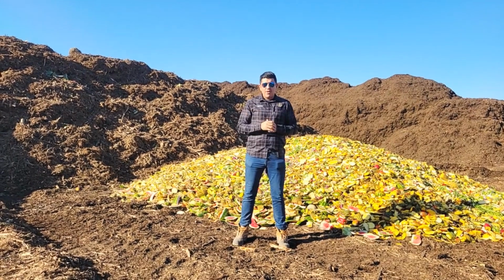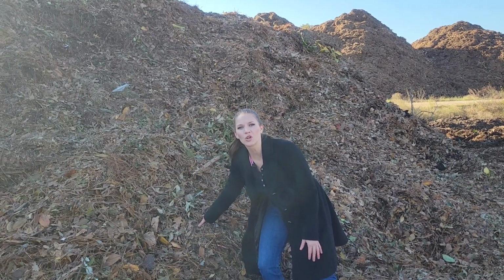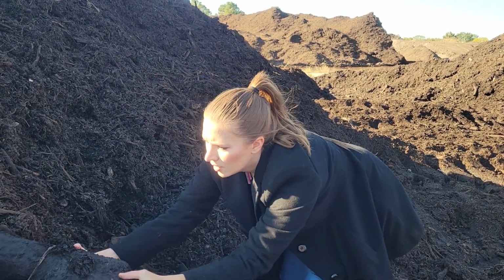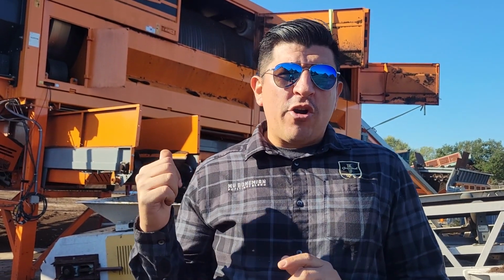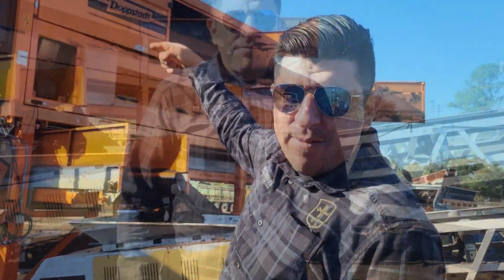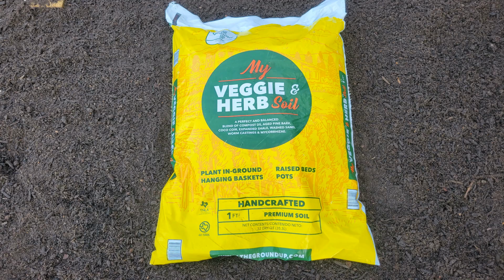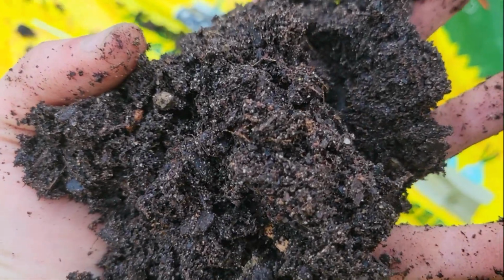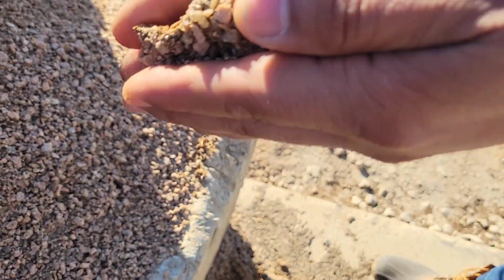Tour with a Houston, Texas Green Waste Recycling Facility, The Ground Up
This episode offers you an insight into composting and soil blending on a larger, commercial scale.

Luis with The Ground Up led me on a hands on tour of 1 of 3 of their processing and distribution facilities in Houston, Texas, and I was amazed at the quality products and care The Ground Up uses to create their products.

I've been purchasing products as a residential home owner from The Ground Up for years, and I've been recommending their products to customers since I can remember. This is not only because I love their products, but they have the best customer service compared to their competitors.

With so many products to choose from, we hit a few highlights in this video to show what I personally purchased this year, products I use in my landscape designs, and a special extra (the "My Veggie & Herb" Soil) I was gifted to trial.

Check out the companion Podcast episode on spotify for more behind-the-scenes stories and products I love!